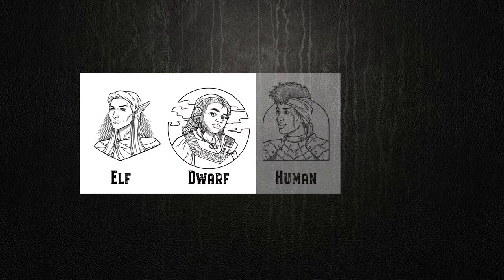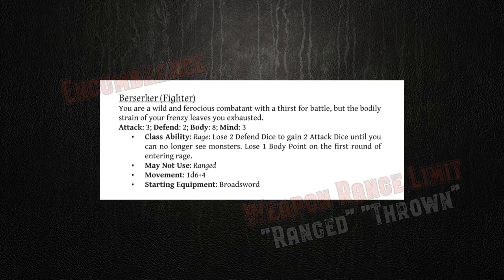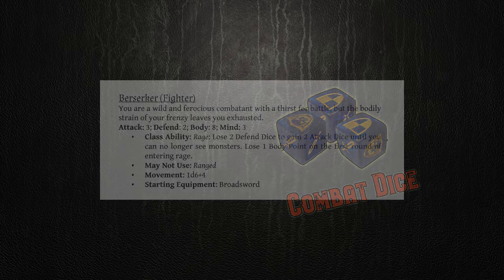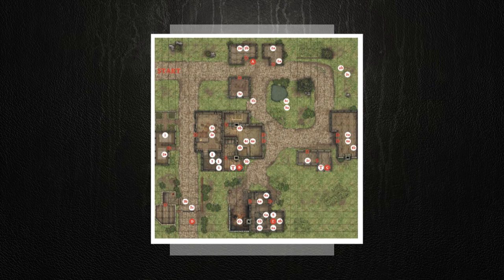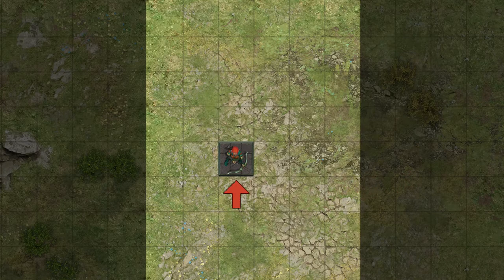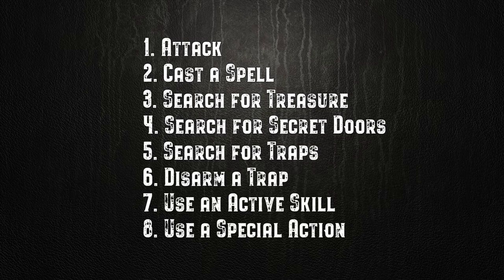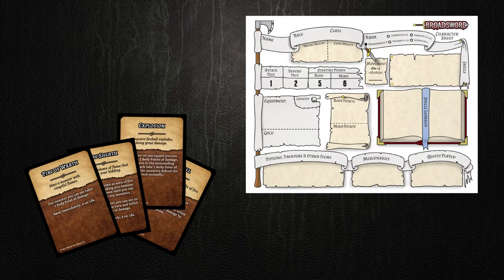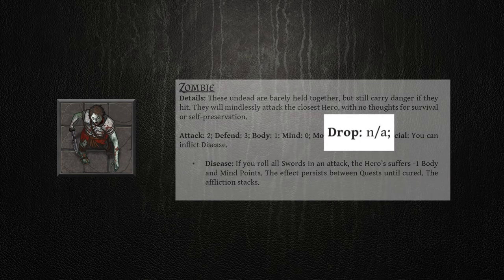How to Play Broadsword, 1st Edition